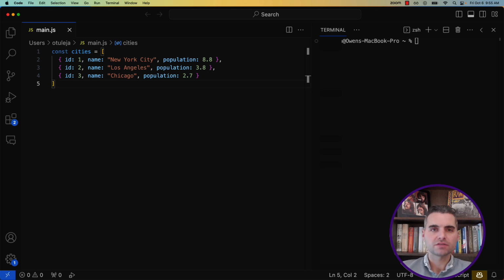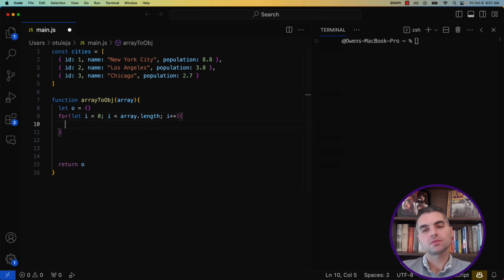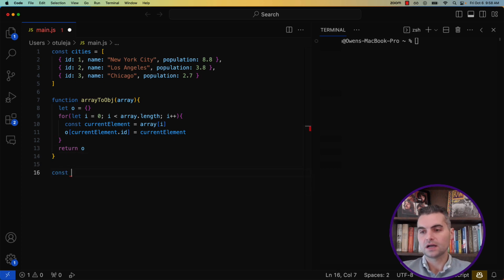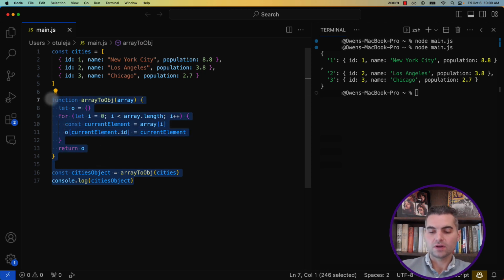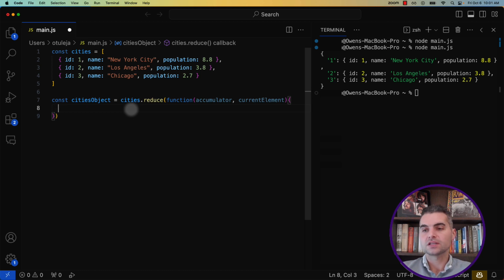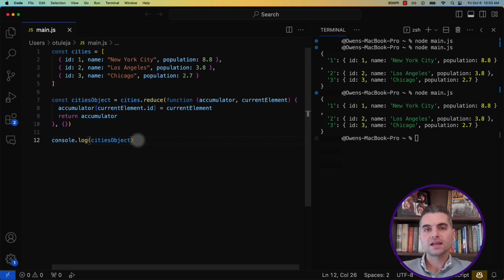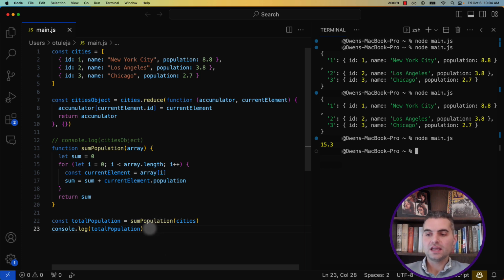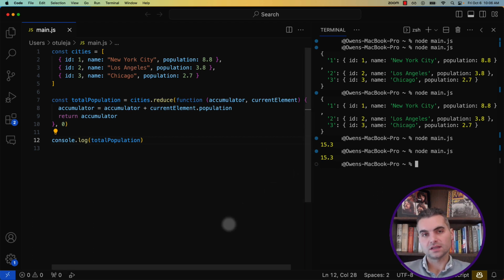JavaScript Reduce for Noobs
Table of Contents:

00:00 - Intro
00:30 - Hand-rolled solution
04:13 - Reduce!
07:17 - Calculating Sum
10:25 - Outro